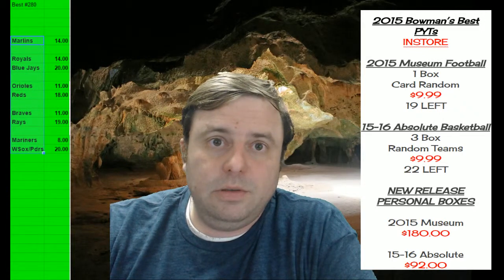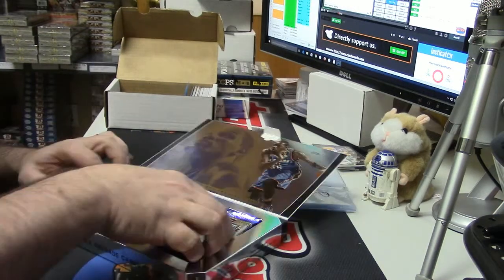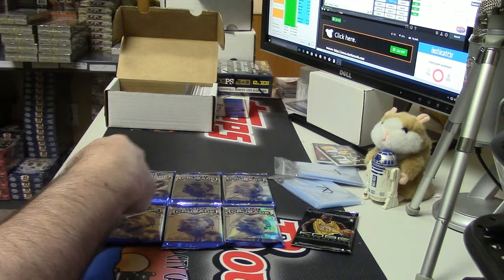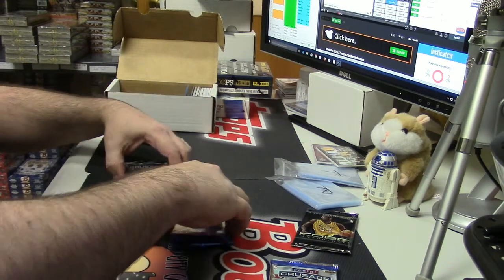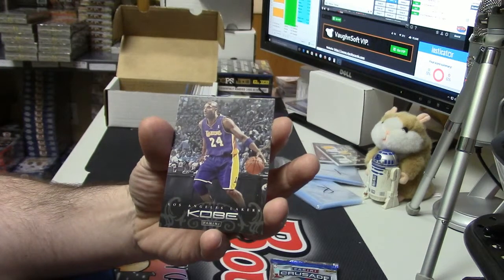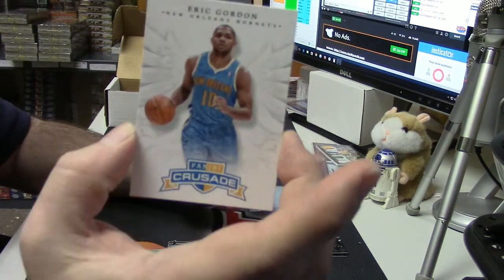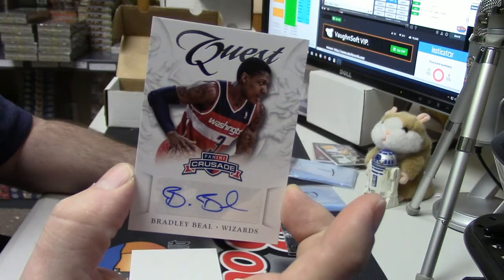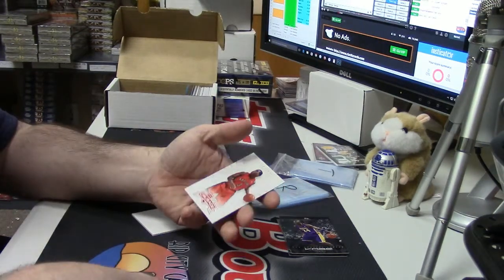2012 13 Panini Crusade pack